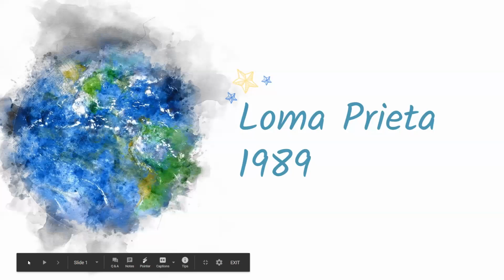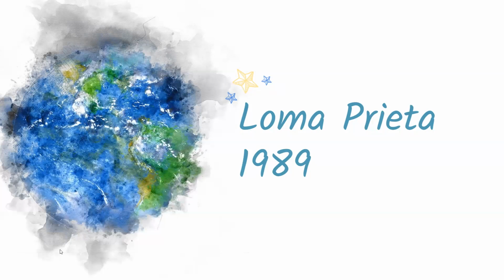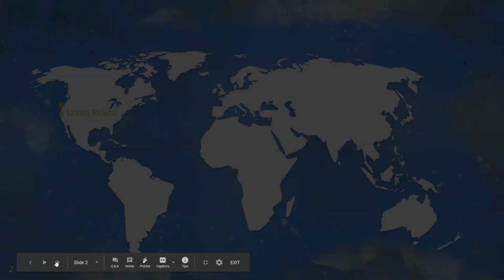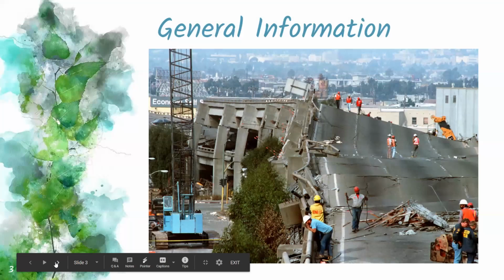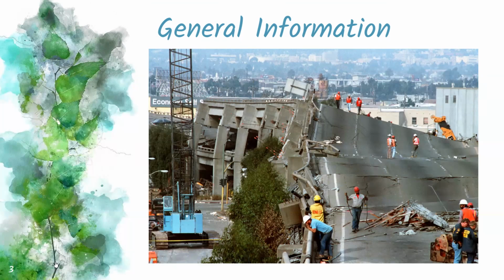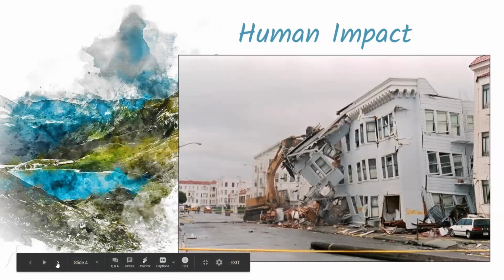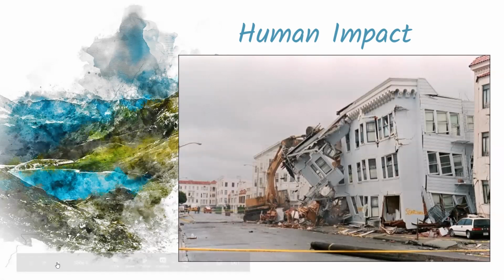MEA Project- Loma Prieta 1989